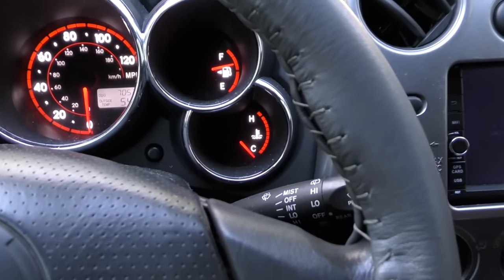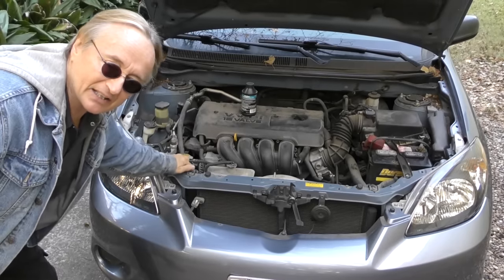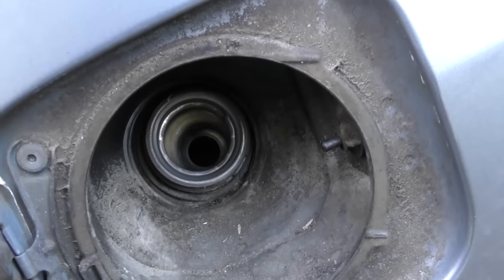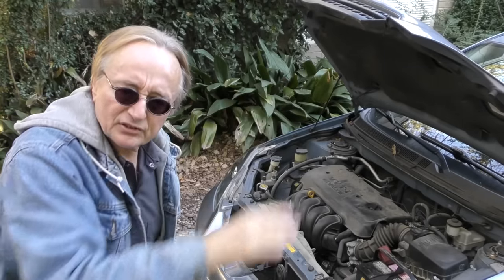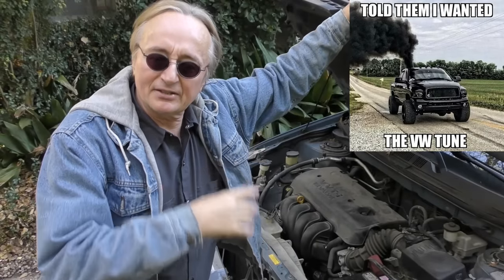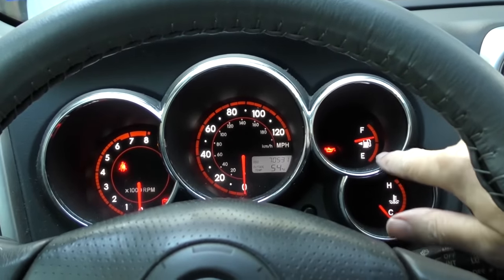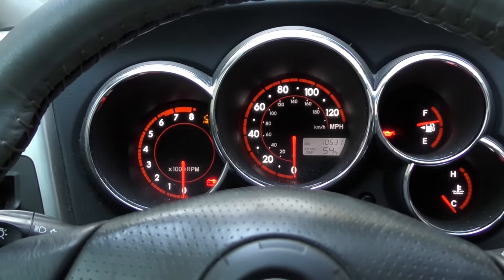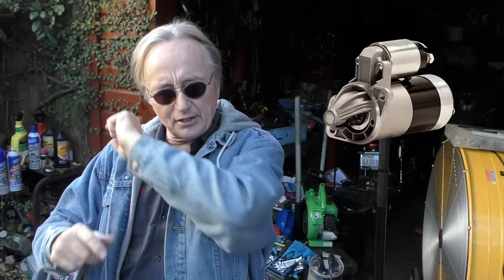Please Stop Doing This to Your Car (It Broke My Celica)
5 Life Hacks Mechanics Don't Want You to Know, DIY life hack and car repair with Scotty Kilmer. Car life hacks and mechanic secrets. How to save thousands of dollars by not having to go to an auto mechanic for car repairs. How to fix cars. Expensive car repairs. Car hacks that will save you thousands in car repairs. 5 minute life hacks to make your car run as long as possible. Make your car last forever. Car maintenance tips. Car advice. DIY car repair with Scotty Kilmer, an auto mechanic for the last 52 years.

⬇️Scotty’s Top DIY Tools:
1. Bluetooth Scan Tool
2. Mid-Grade Scan Tool
3. My Fancy (Originally $5,000) Professional Scan Tool
4. Cheap Scan Tool
5. Basic Mechanic Tool Set
6. Professional Socket Set
7. Ratcheting Wrench Set
8. No Charging Required Car Jump Starter
9. Battery Pack Car Jump Starter

⬇️ Things used in this video:
1. Common Sense
2. 4k Camera
3. Camera Microphone
4. Camera Tripod
5. My computer for editing / uploading

►Here's our weekly video schedule:
Tuesday: Auto repair video
Wednesday: Viewers car mod show off
Thursday: Viewer Car Question Video AND Live Car Q&A
Friday: Auto repair video
Saturday: Second Live Car Q&A
Sunday: Viewers car show off